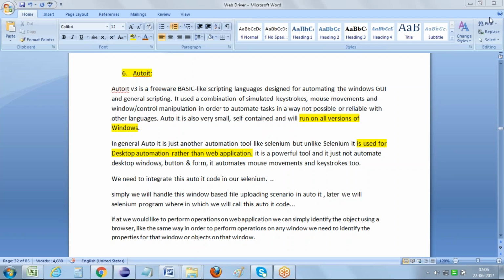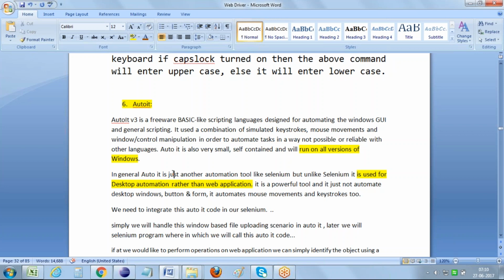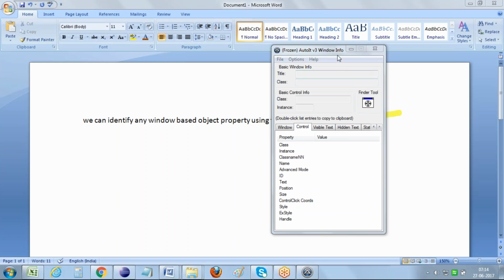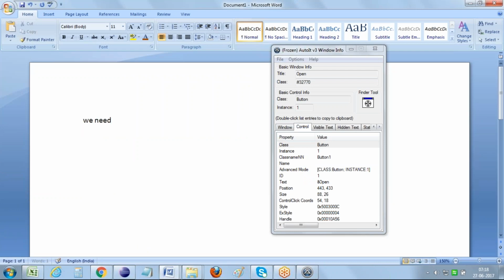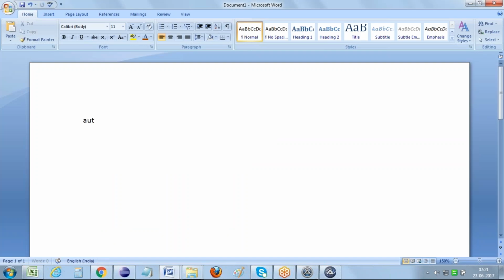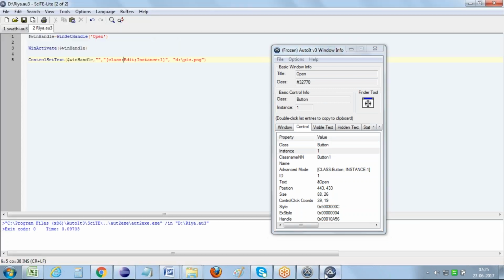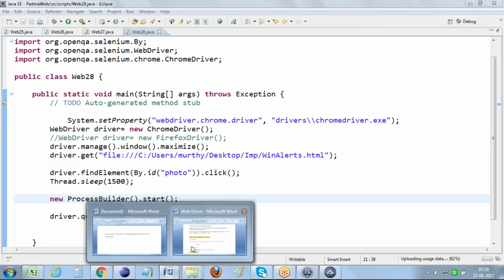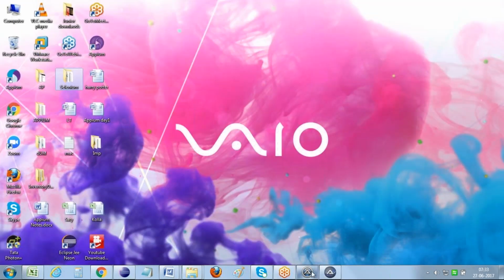Overview and usage of AutoIT | Selenium Tutorial for Beginners